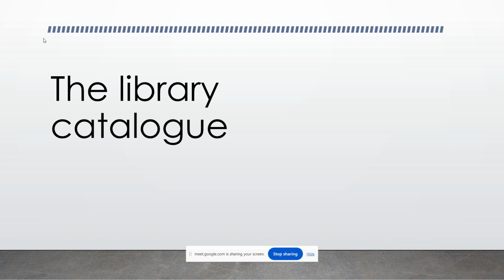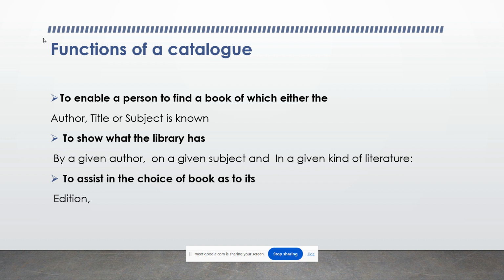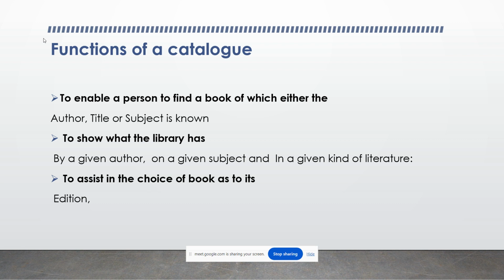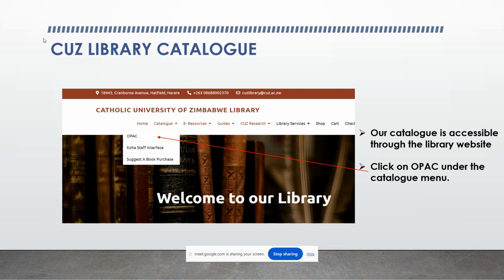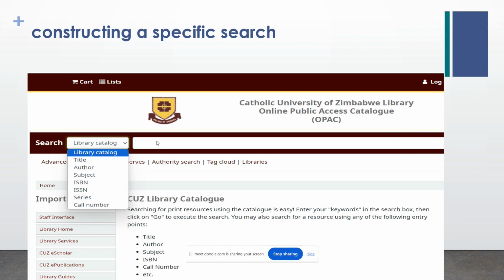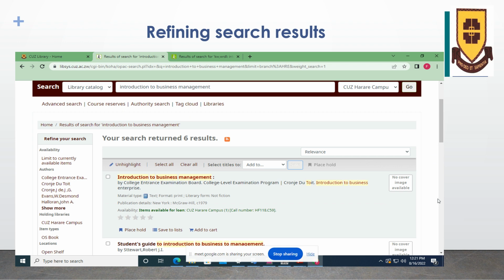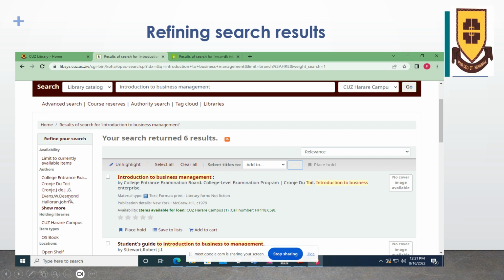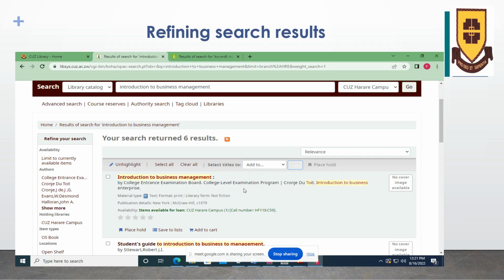the cuz library catalogue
A training on how to use the CUZ library catalogue to find material in our collection.